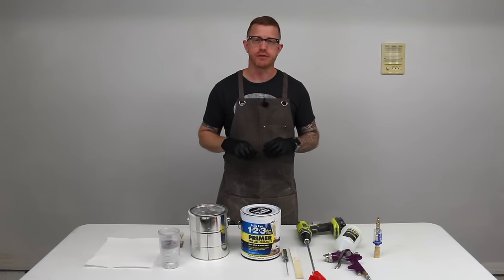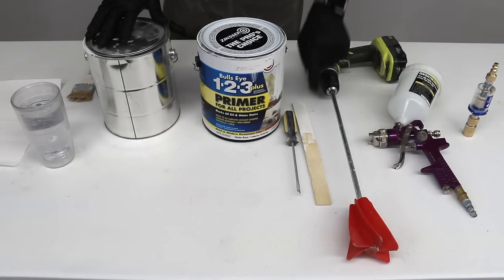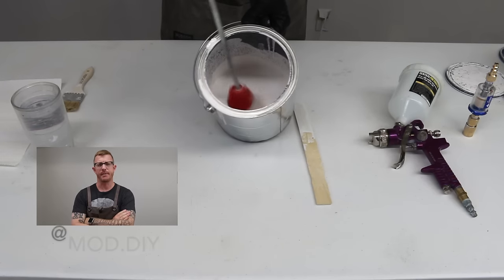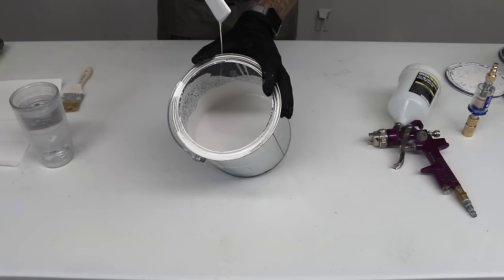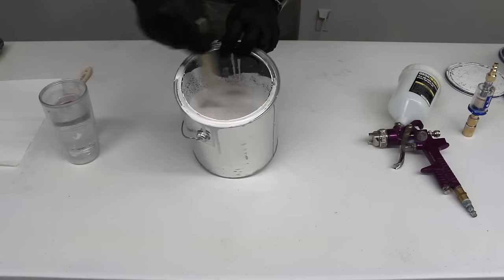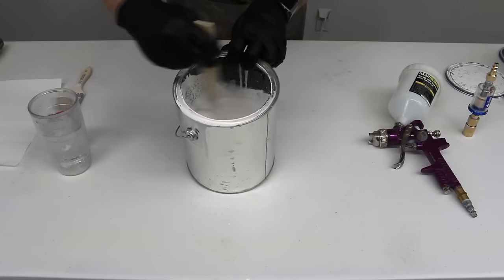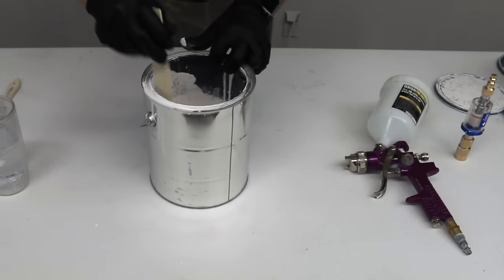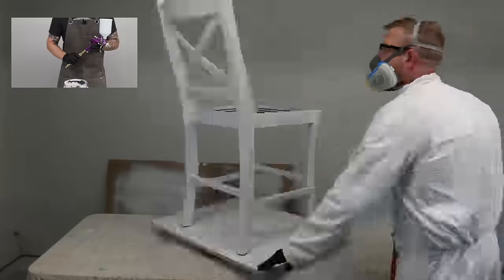How to: Quickly Thin Paint to Spray Through a HVLP Gun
Lets thin some paint for a HVLP spray gun.

HVLP Gun
Air Compressor
Mesh Filters
HVLP Stand
Protective Paint Suit
Mechanical Paint Stir/Mixer Stick
Air Water Separator
Disposable Brushes
Work Apron
Bulls Eye Primer
Paint Sticks